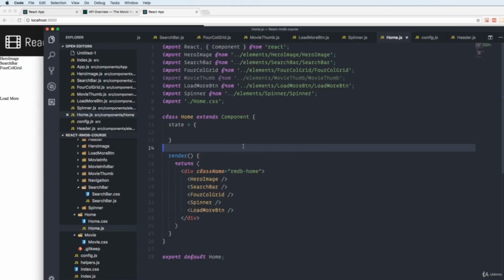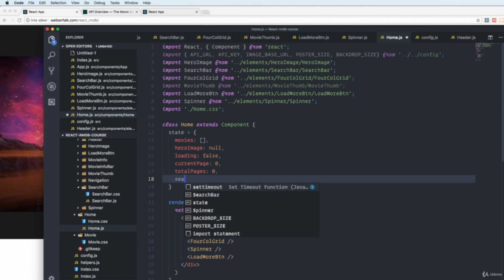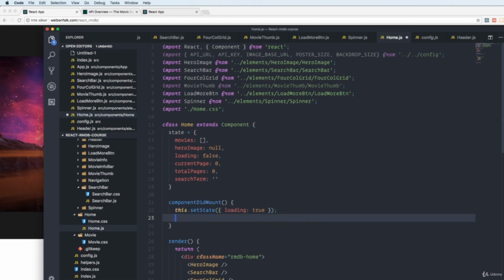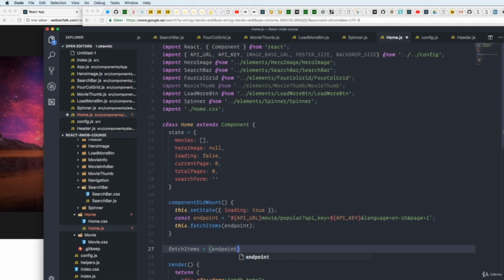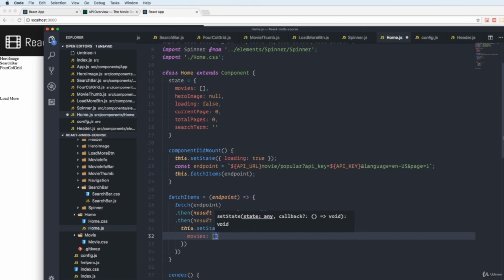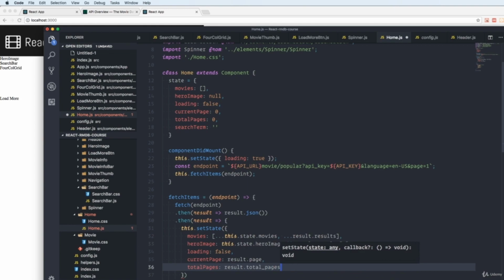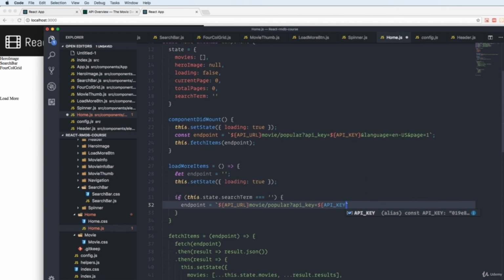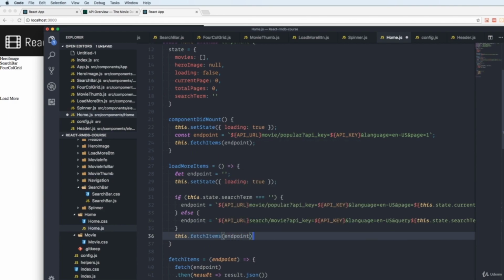Fetch to Get API Data | Movie Web App with React JS | Step-by-Step Tutorial